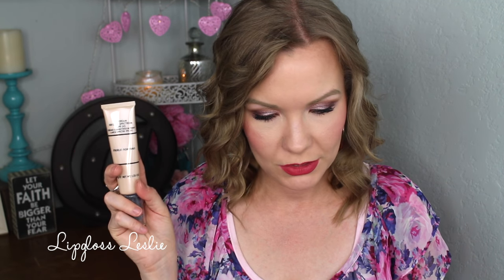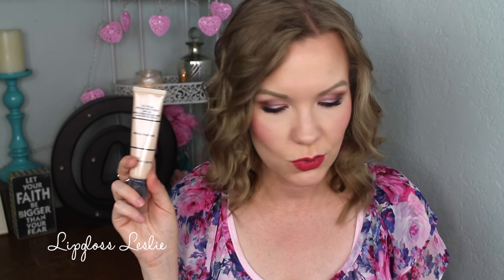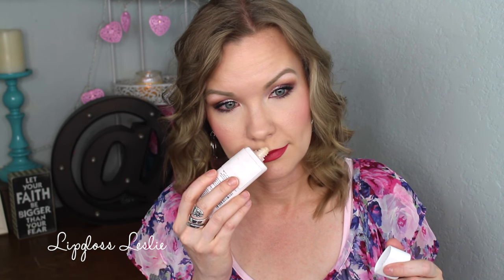Battle of the BB Creams & CC Creams! Comparisons & My Favorites! | LipglossLeslie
Hey guys! I've got a video that was requested a while back for y'all!!

IMPORTANT INFO:
Products Mentioned:
Garnier BB Cream Miracle Skin Perfecter Daily Shine Control Light/Medium
Merle Norman CC Cream Broad Spectrum SPF 30 in Light Ivory
IT Cosmetics CC Cream in Light

Makeup Geek -
Some of my FAVORITE eyeshadows & blushes:

OFRA Cosmetics - Favorite liquid lipsticks!

Great Brushes! -

What I’m Wearing:
Ring: Craft fair
Earrings: ?? Super old!

My Makeup:
Foundation: IT Cosmetics CC Cream in Light
Brows: NYX Tame & Frame Tinted Brow Pomade in Blonde & NYX Micro Brow Pencil in Taupe
Powder: Ben Nye Luxury Powder in Rose Petal & IT Cosmetics Celebration Foundation in Light
Bronzer: PF Butter Bronzer in Bronzer
Eyes: BH Cosmetics Wild Child Palette
Lips: Stila Stay All Day MATTeificent Lipstick in Soiree